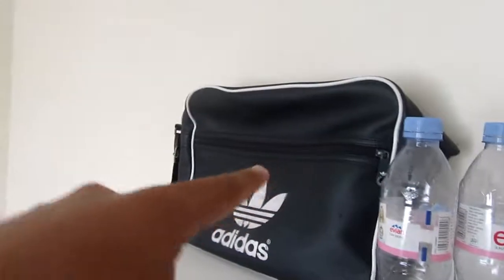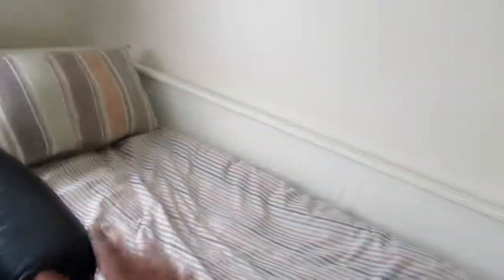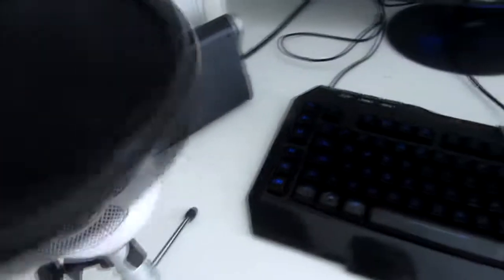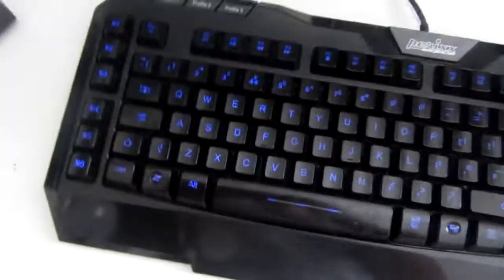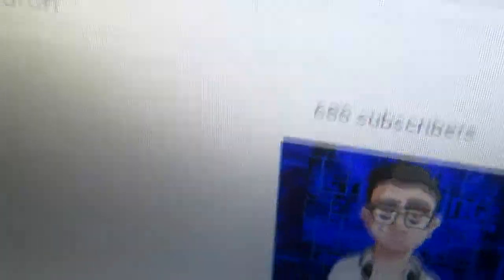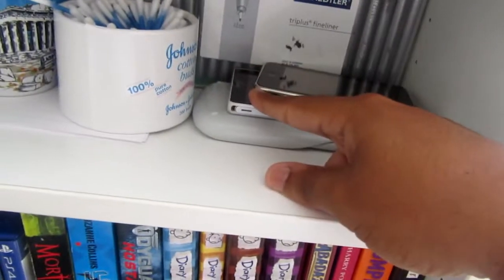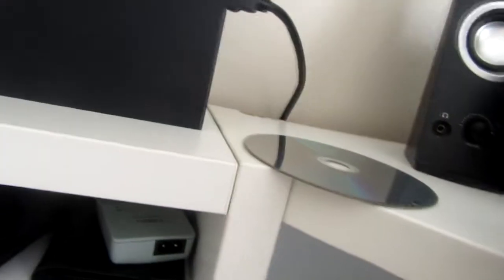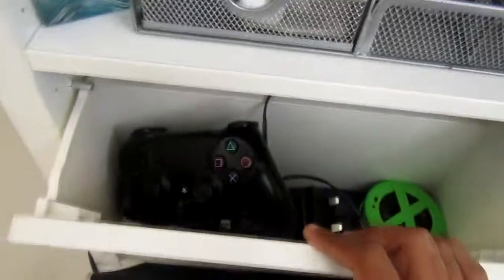MY GAMING SETUP (UPDATED!) - CLEANEST GAMING SETUP!?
LIVE EVERYDAY @

Microphone I'm BACK! With ANOTHER VIDEO! CAN WE SMASH 12 LIKES?

FOR FREE COINS @ CSGOSTRONG!

IF YOU SEE THIS COMMENT 'HAT' AFTER THE COMMENT! ;)